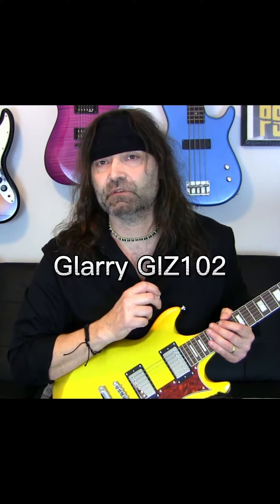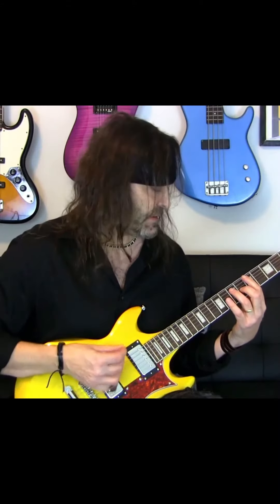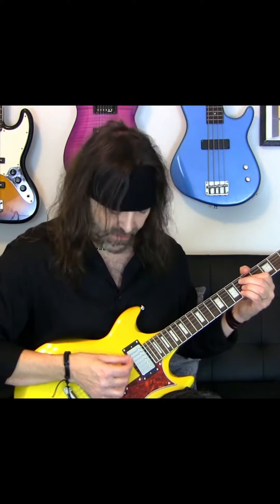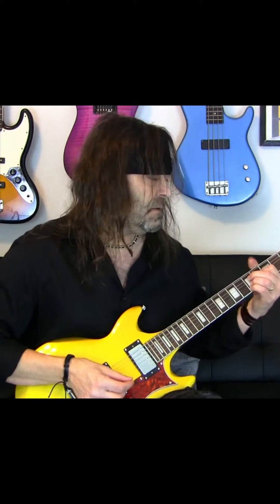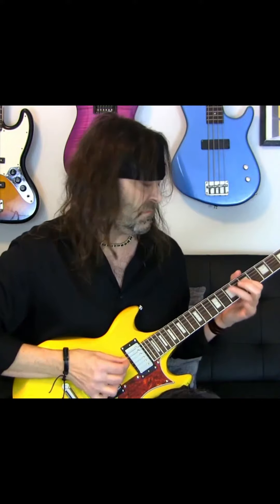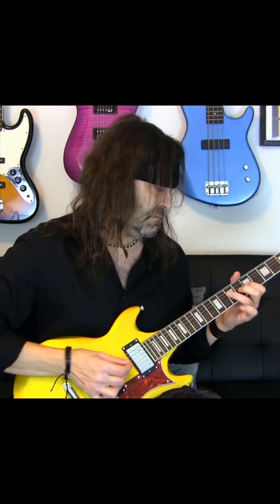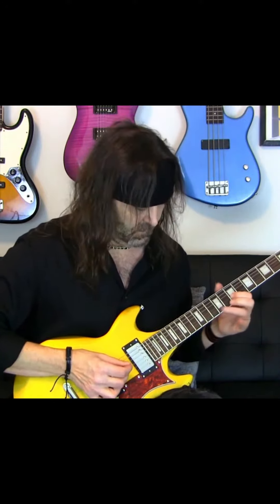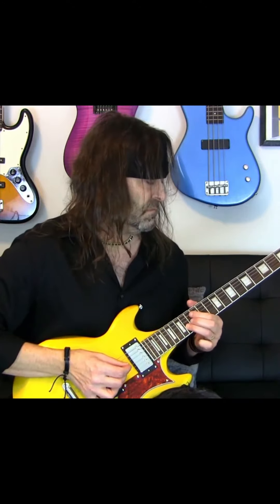Glarry GIZ102 Solid Body Electric Guitar Review